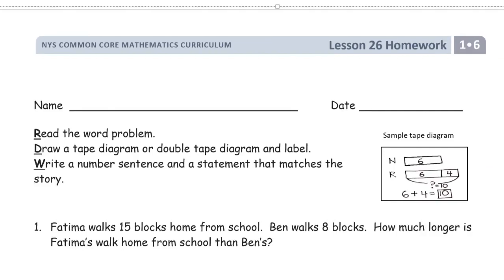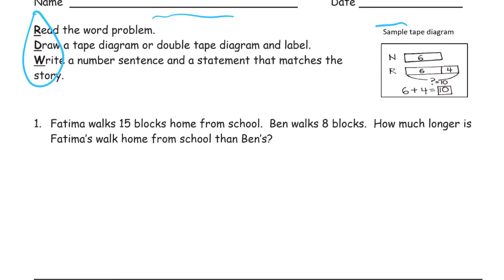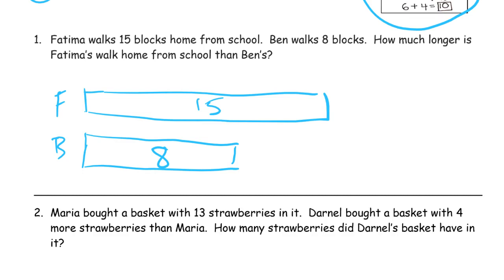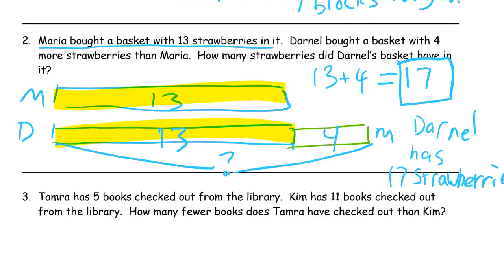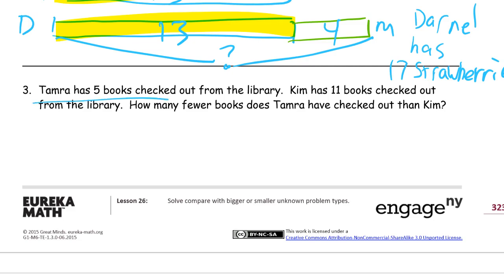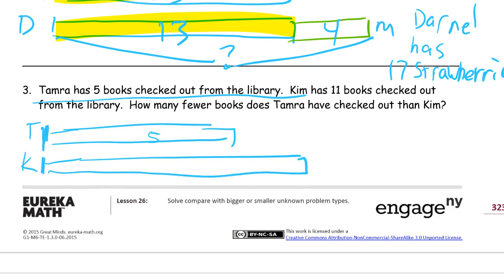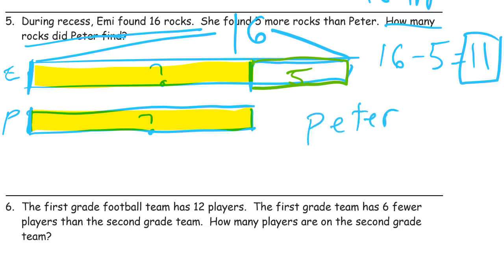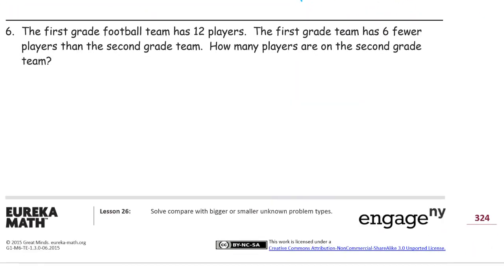lesson 26 homework module 6 grade 1